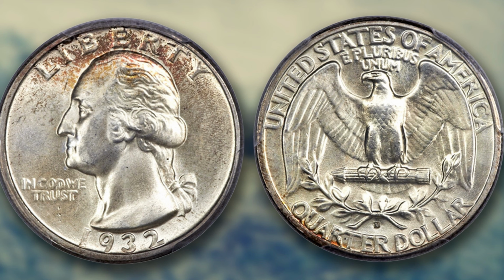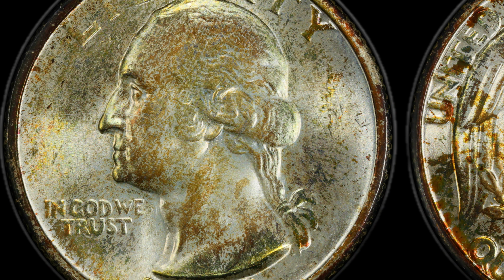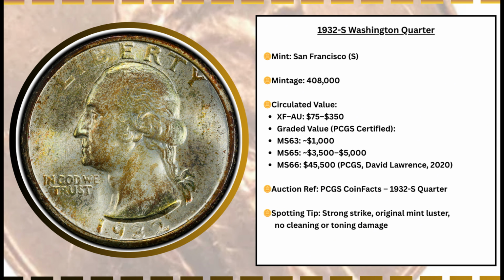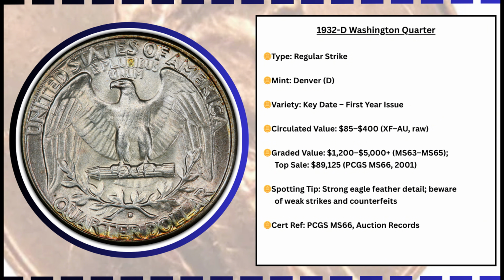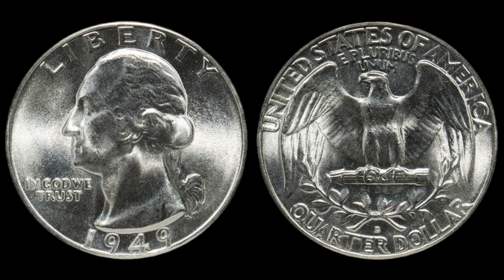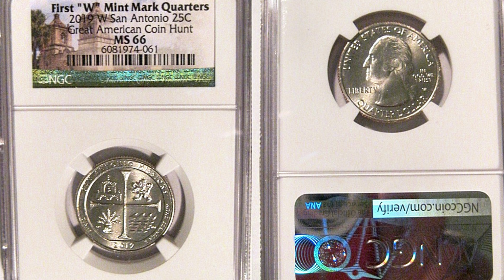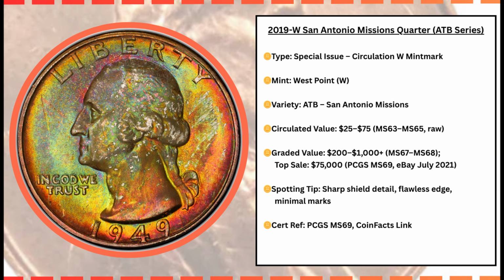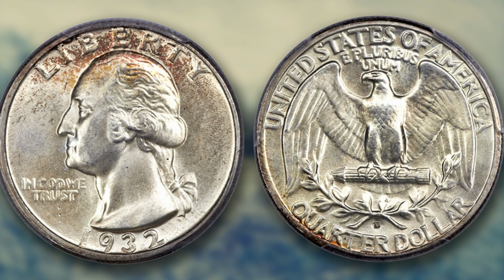4 Washington Quarters Worth BIG Money 🪙 Real Sales You Won’t Believe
Think all Washington quarters are only worth 25 cents? Think again. In this video, we break down four modern Washington quarters that have each sold for thousands — even tens of thousands — of dollars at auction.

From key dates in the 1930s to a surprising 2019 West Point Mint release, these quarters are not just rare — they’re documented winners, with values confirmed by trusted industry sources like PCGS, Heritage Auctions, and GreatCollections.

💰 What You’ll Learn in This Video:
How to spot valuable Washington quarters in your collection
Which years, mints, and conditions command top dollar
Real auction prices, not estimates or speculation
The difference between regular circulation coins and “conditional rarities”
Why a 2019 quarter sold for $75,000 on eBay
The best grades to target for profit if you're selling or submitting coins

🪙 Coins Covered in This Video
🔹 1932-S Washington Quarter
This key date from the first year of the Washington quarter series had a mintage of just 408,000.
🔍 Top Sale: $45,500 (PCGS MS66, David Lawrence, 2020)
💵 Common Value: $1,000–$3,500 in MS63–MS65
✅ Source: PCGS CoinFacts – 1932-S

🔹 1932-D Washington Quarter
Even scarcer than the S mint in high grade, the 1932-D is one of the most coveted quarters in U.S. numismatics.
🔍 Top Sale: $89,125 (PCGS MS66, 2001)
💵 Common Value: $1,200–$5,000 in MS63–MS65
✅ Source: PCGS Auction Records – 1932-D

🔹 1949-D Washington Quarter
Not a key date by mintage, but a conditional rarity in MS67 and higher.
🔍 Top Sale: $43,475 (PCGS MS67, reported via CoinWeek & collector archives)
💵 Common Value: $200–$6,000 in MS65–MS67
✅ Source: Verified via CoinWeek and PCGS price guide

🔹 2019-W San Antonio Missions Quarter (ATB Series)
Released into circulation by the West Point Mint as part of a 2019 promotional drop — only 2 million minted per design.
🔍 Top Sale: $75,000 (PCGS MS69, eBay, July 2021)
💵 Common Value: $25–$1,000 depending on condition
✅ Source: PCGS CoinFacts – 2019-W San Antonio Missions

📈 Why These Quarters Matter
🧠 Education meets profit: You’ll learn the real metrics collectors and investors look for

📦 Found in circulation: At least one of these quarters (the 2019-W) was released into the wild — meaning you could find it in pocket change

🪙 Great for flipping or grading: If you’ve got raw coins in great shape, this video helps you decide whether to grade or sell

ALL of our coin price guides, banknote price guides, and news are FREE to access!

💵 Keep an eye out for valuable star notes serial numbers, miscuts, variety coins, and error currency—they could be hiding in your pocket or wallet! These treasures can be worth hundreds to thousands of dollars!

Coins worth money, banknotes worth money, star notes, fancy serial numbers, miscuts, variety coins, and error currency could make their way into your life!